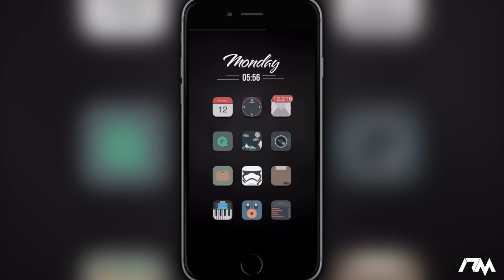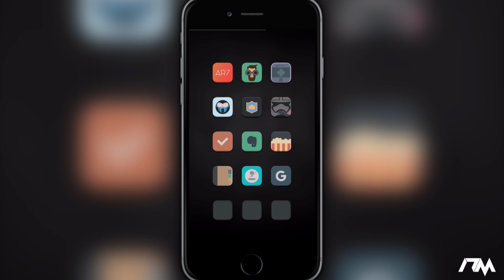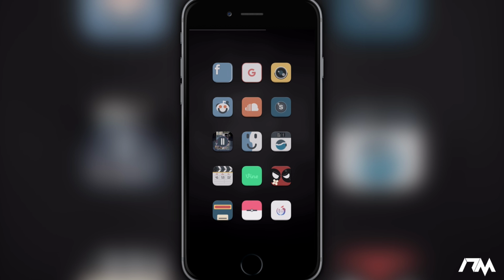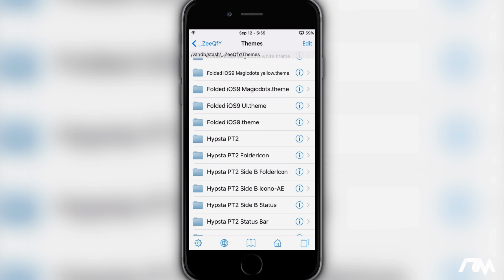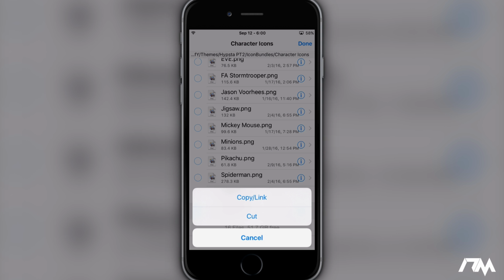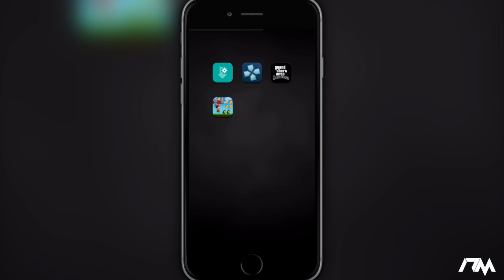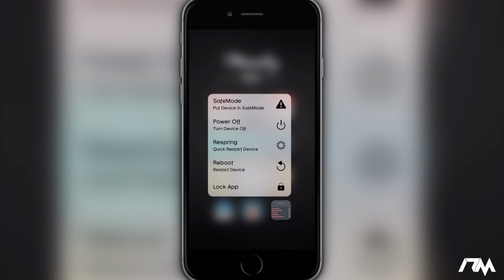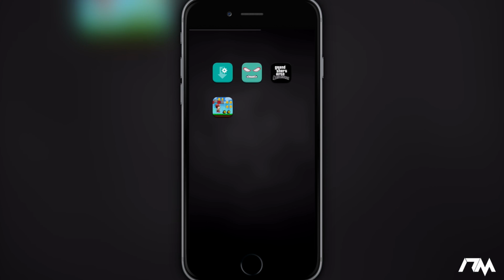How To Edit iPhone Themes: Part 2 - Bundle IDs & Application Icons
Tweaks
CopyBundleID
RevealMenu

File Extension
/var/stash/_.ZeeQfY/Themes